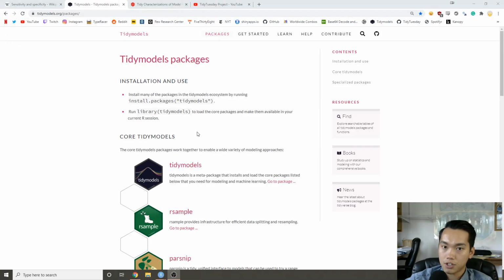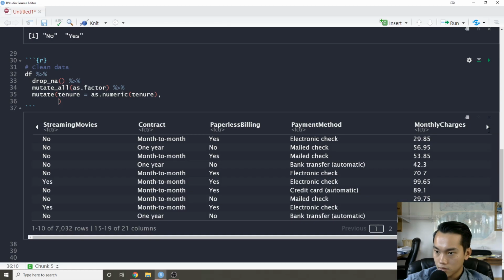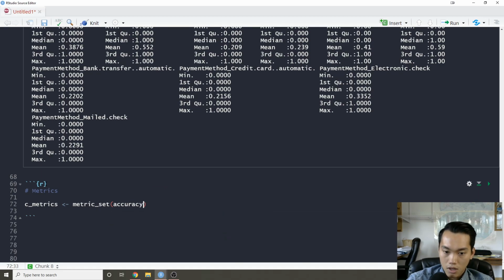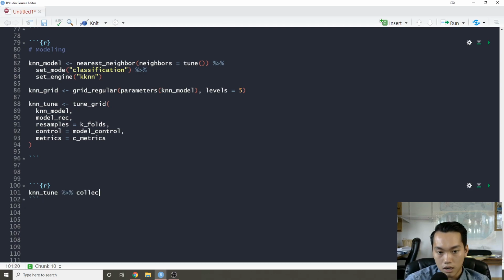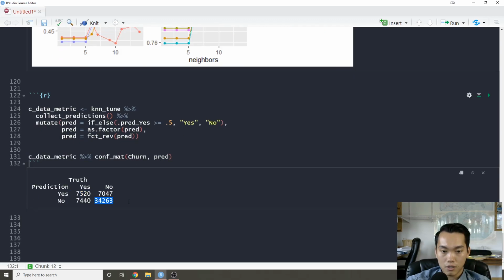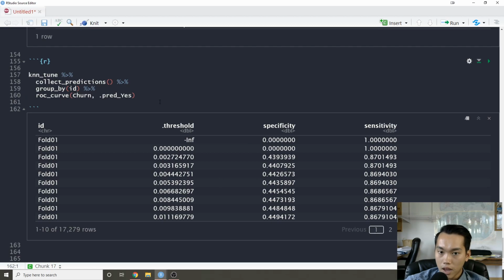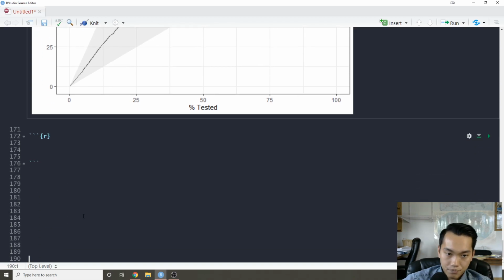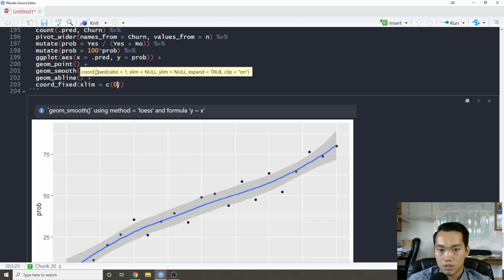Classification Model Metrics using Tidymodels and Yardstick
In this week's TidyTuesday video, I go over classification model metrics using the Tidymodels package. I briefly explain the confusion matrix and the 4 main components. I then create a basic k-nn model and evaluate different classification metrics using the Yardstick package. I explain how to approach classification problems when handling imbalanced classes using ROC curves and the various other metrics that are available in the Yardstick package. I also show the business applications of a gain curve. Lastly, I fit the final model and show how to evaluate class probabilities for future analyses.

Intro: 0:00
Data Loading: 2:14
Data Partitioning: 6:23
Data Pre-Processing: 7:21
Evaluation Metrics: 9:15
Modeling: 11:23
Explaining Common Metrics: 13:15
Creating Confusion Matrix: 17:40
ROC Curves: 22:17
Business Applications: 26:28
Other Metrics: 27:52
Fitting the final model: 28:46
Class Probability Analysis: 31:14